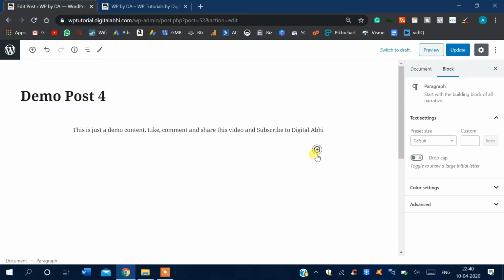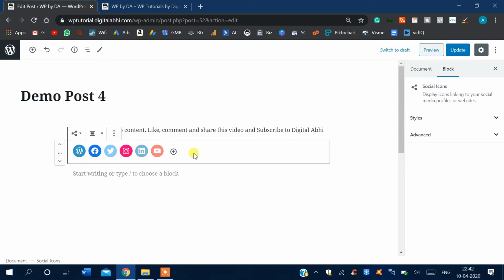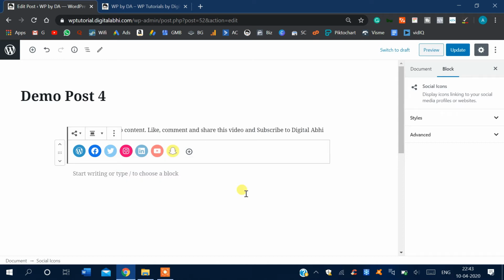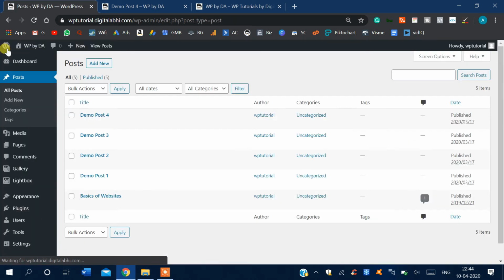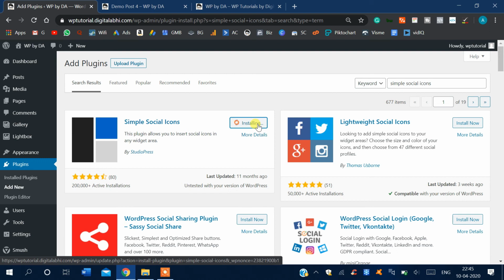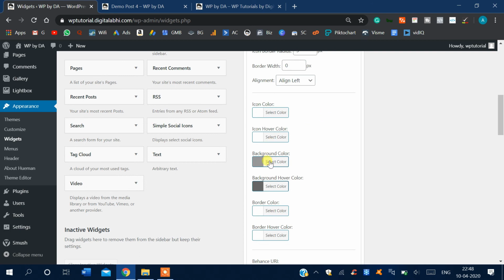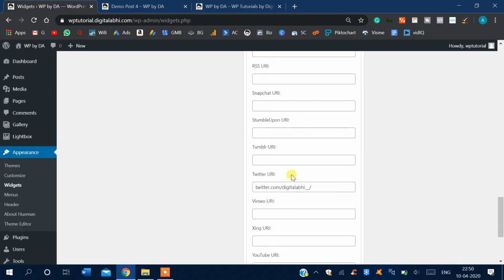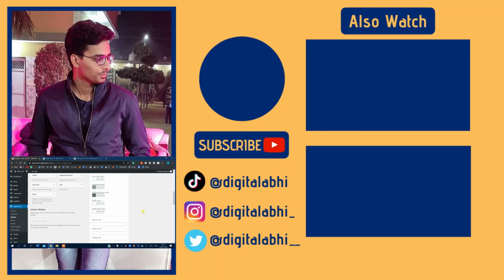How to Add Social Media Icons to WordPress | WordPress Tutorial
Hi everyone, this is Digital Abhi, your digital marketing friend, a contented Digital Marketeer evolved from a terrible engineer.

This is the 23rd episode in the series of WordPress Tutorials. In this tutorial, we will see how to add social media icons to WordPress. This is a step by step WordPress tutorial for beginners.

In this video, we will see:
00:00 Introduction to adding social media icons
00:40 Adding social media icons in Posts or Pages
03:10 Adding social media icons in Sidebars and Footers